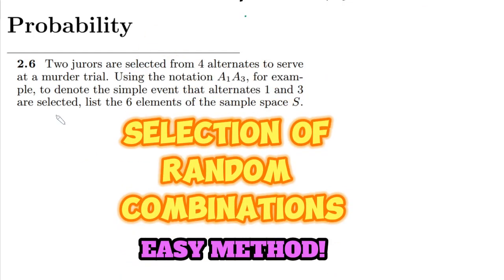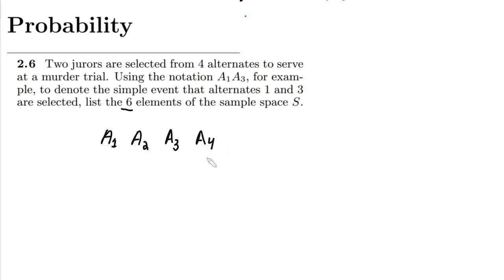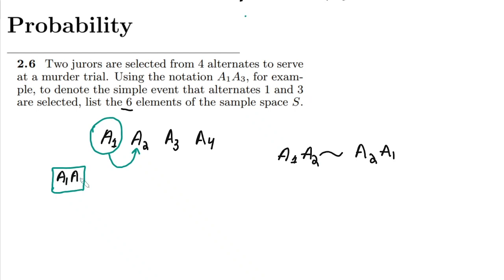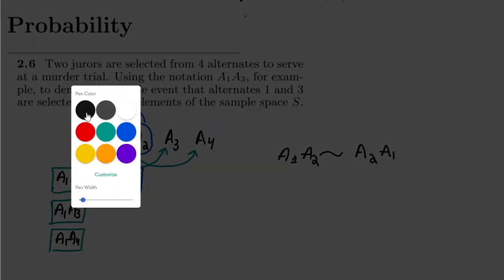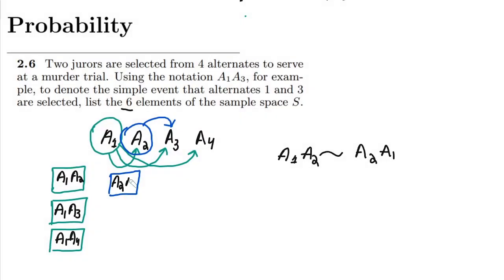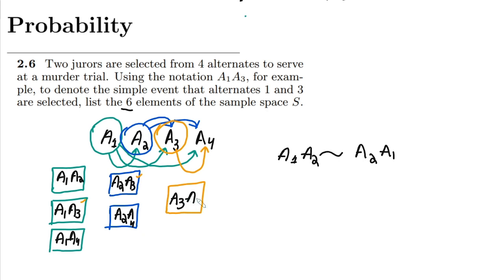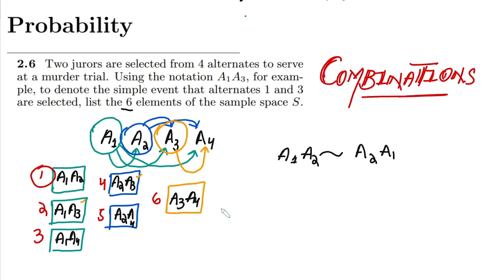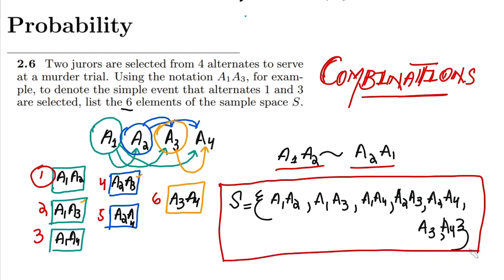Probability & Statistics for Engineers & Scientists by Walpole | Solution Chap 2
2.6 Two jurors are selected from 4 alternates to serve at a murder trial. Using the notation A1A3, for example, to denote the simple event that alternates 1 and 3 are selected, list the 6 elements of the sample space S.

In this comprehensive video, we delve into the fascinating world of Probability and Statistics, focusing on the essential concept of combinatorics called combinations or selecting the number of random combinations from a superset. 📊📈

Happy Learning :-)